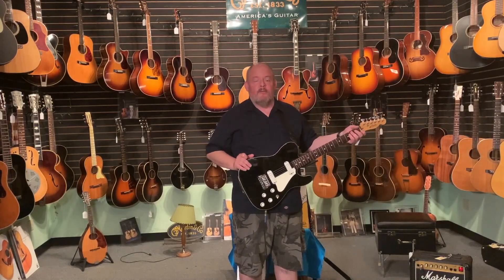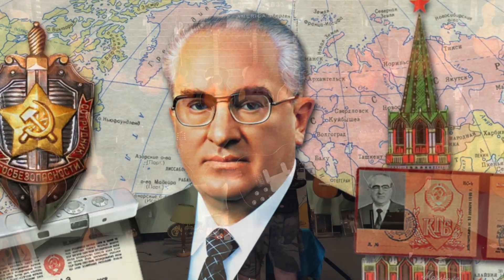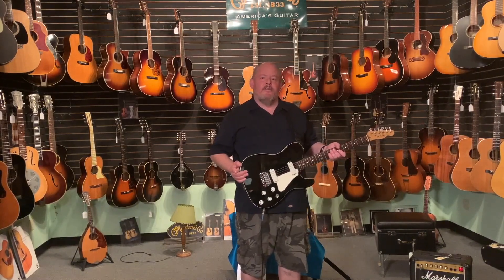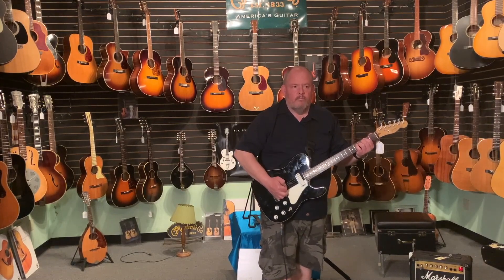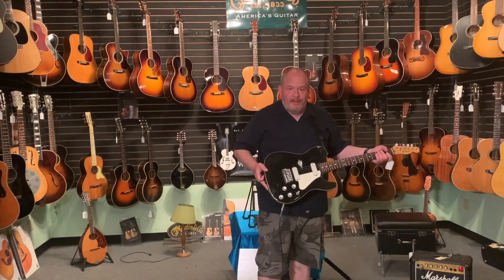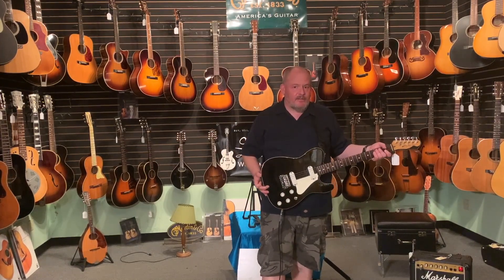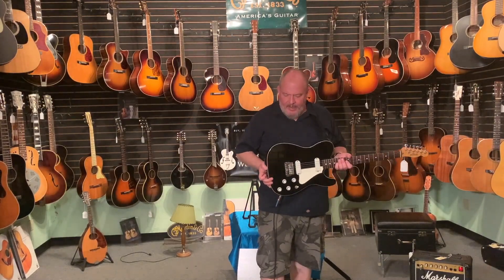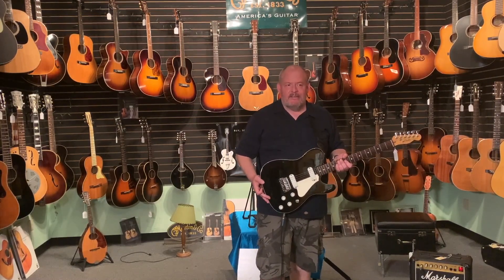1983 Fender Elite Telecaster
Let's go back to 1983 and take a look at what Fender thought people wanted in a Telecaster. They weren't exactly right...but they weren't wrong, either.